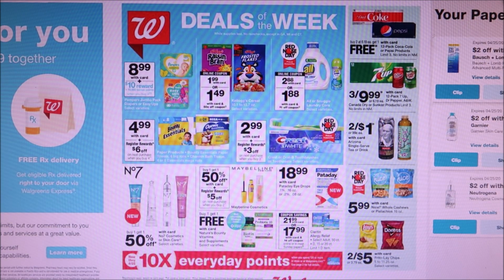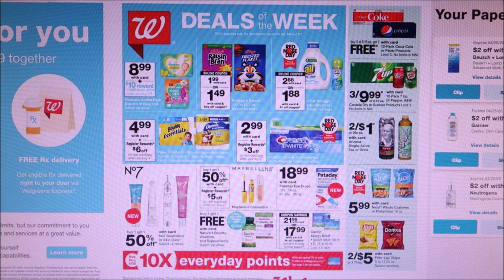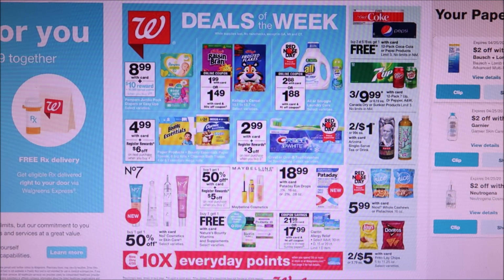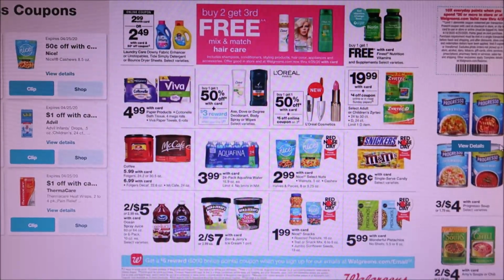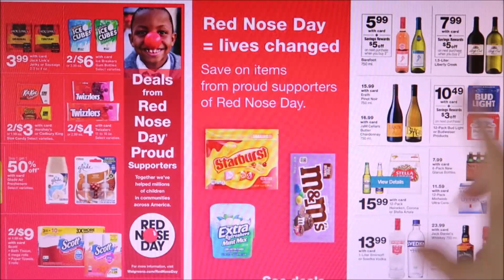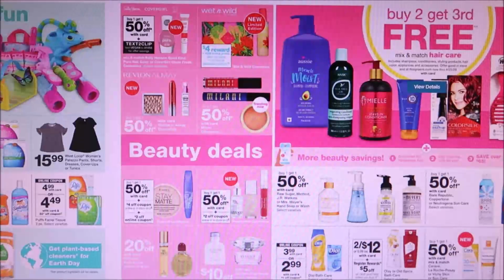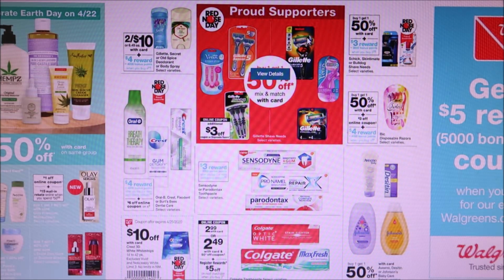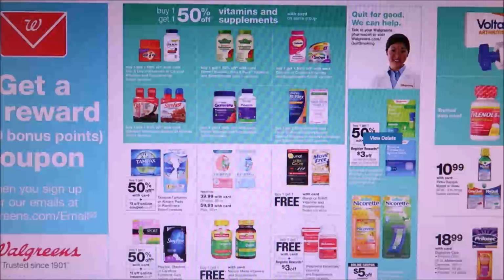Walgreens Ad Preview Chit Chat April 19th-25th 2020